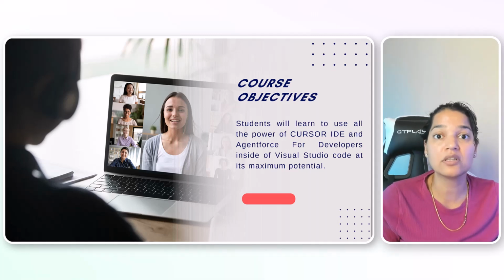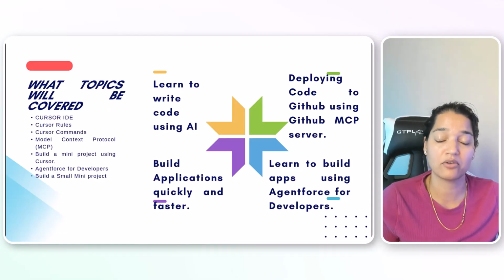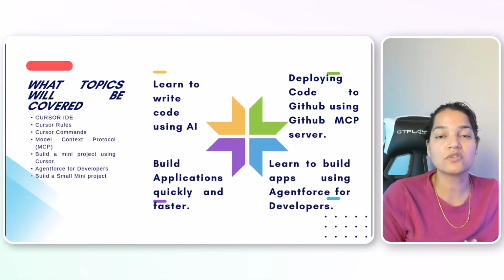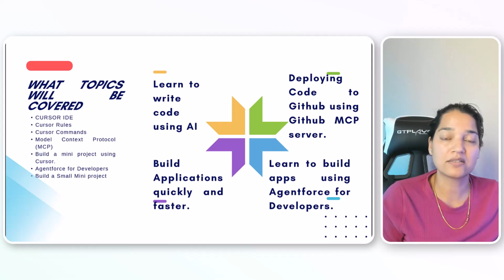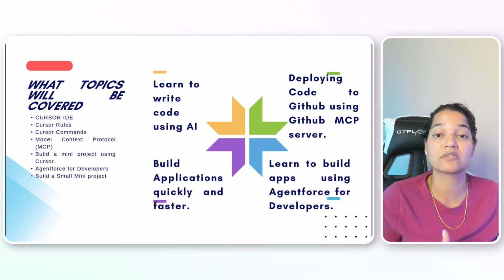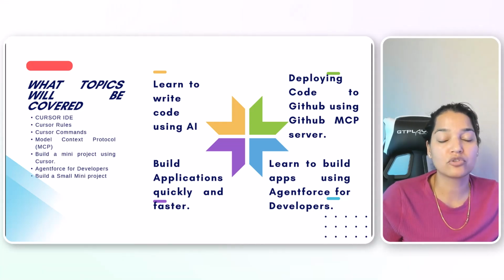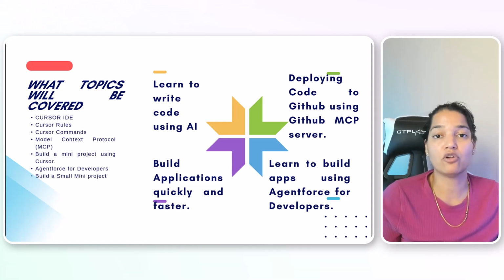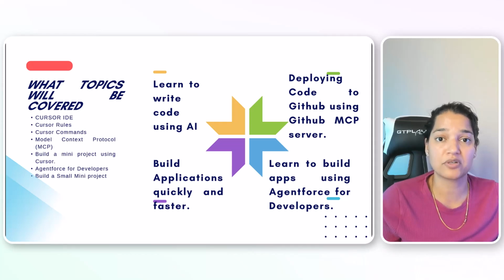Introduction to Cursor + Agentforce vibe